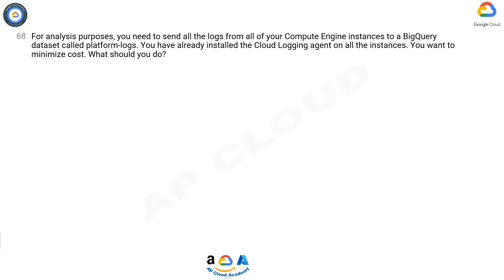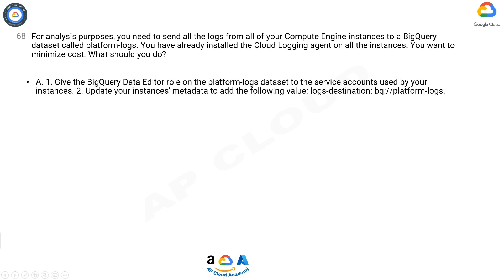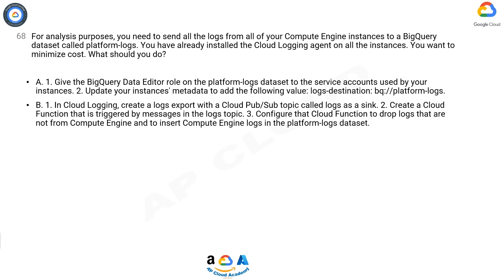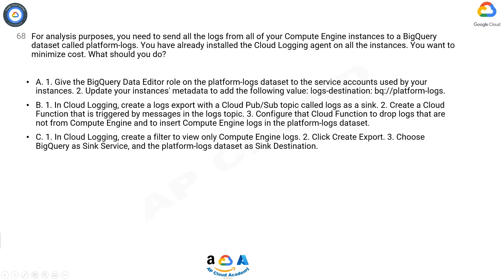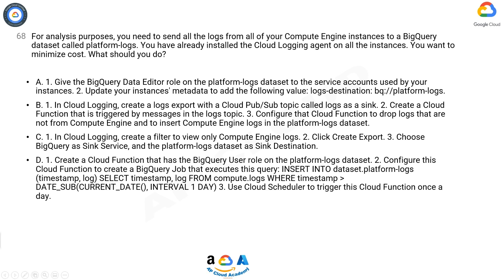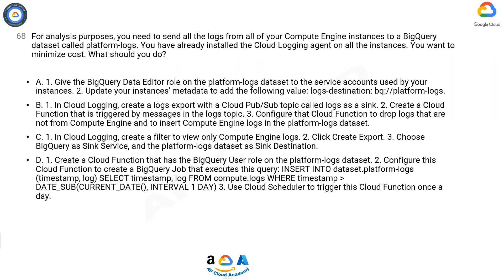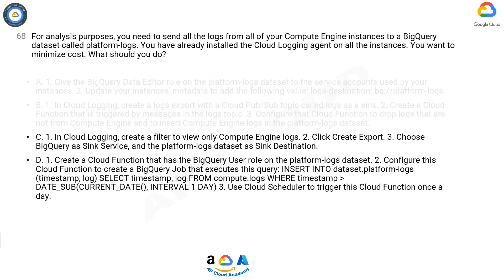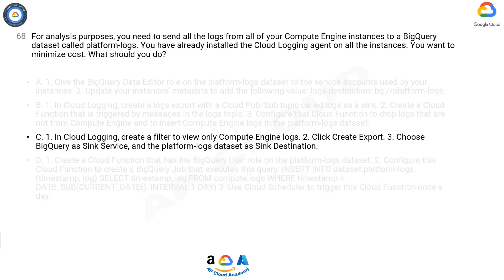Q68.For analysis purposes, you need to send all the logs from all of your Compute Engine instances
Q68. For analysis purposes, you need to send all the logs from all of your Compute Engine instances to a BigQuery dataset called platform-logs. You have already installed the Cloud Logging agent on all the instances. You want to minimize cost. What should you do?

A. 1. Give the BigQuery Data Editor role on the platform-logs dataset to the service accounts used by your instances. 2. Update your instances' metadata to add the following value: logs-destination: bq://platform-logs.
B. 1. In Cloud Logging, create a logs export with a Cloud Pub/Sub topic called logs as a sink. 2. Create a Cloud Function that is triggered by messages in the logs topic. 3. Configure that Cloud Function to drop logs that are not from Compute Engine and to insert Compute Engine logs in the platform-logs dataset.
C. 1. In Cloud Logging, create a filter to view only Compute Engine logs. 2. Click Create Export. 3. Choose BigQuery as Sink Service, and the platform-logs dataset as Sink Destination.
D. 1. Create a Cloud Function that has the BigQuery User role on the platform-logs dataset. 2. Configure this Cloud Function to create a BigQuery Job that executes this query: INSERT INTO dataset.platform-logs (timestamp, log) SELECT timestamp, log FROM compute.logs WHERE timestamp - DATE_SUB(CURRENT_DATE(), INTERVAL 1 DAY) 3. Use Cloud Scheduler to trigger this Cloud Function once a day.